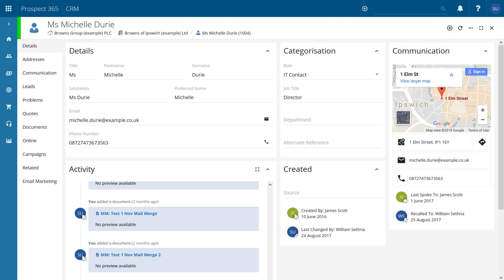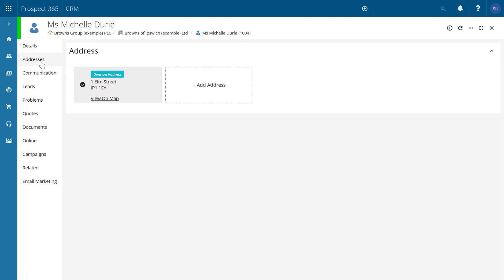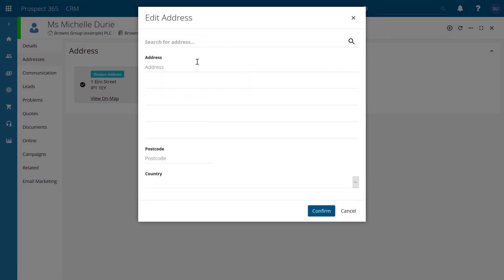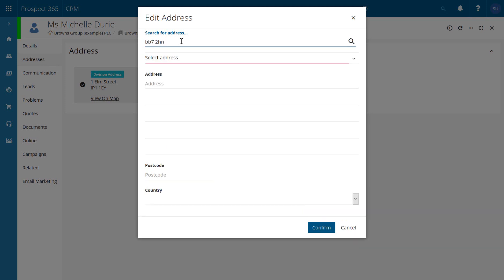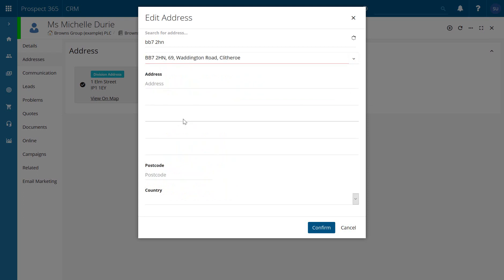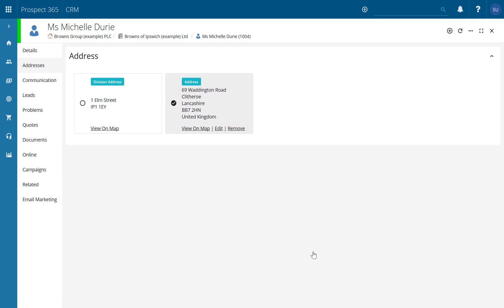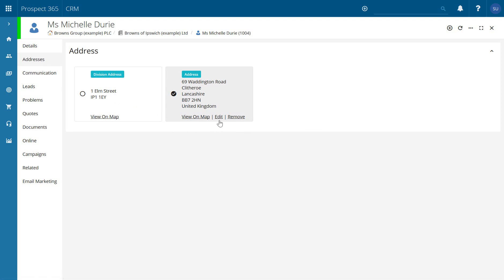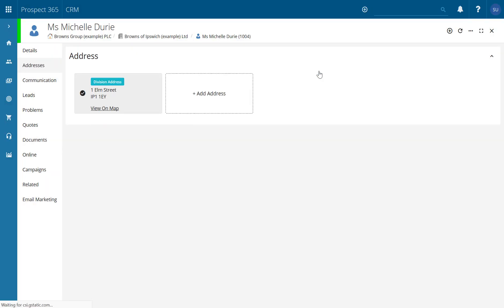Contact Record Address Tab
In this video, we'll be taking a closer look at how to add addresses to a Contact in the CRM.